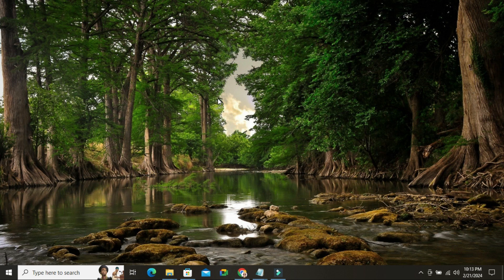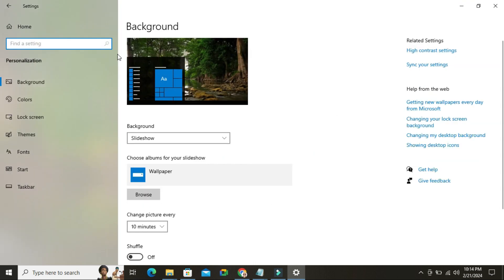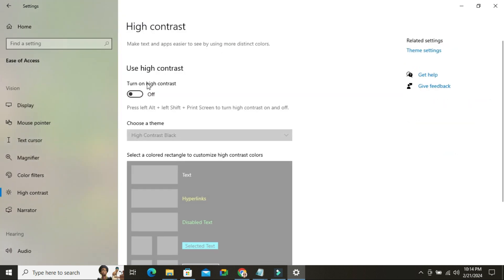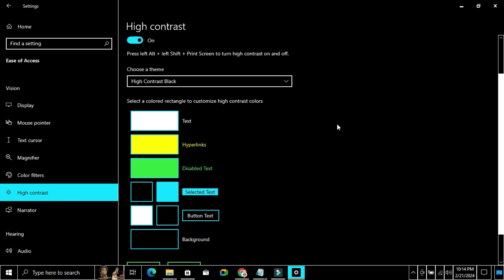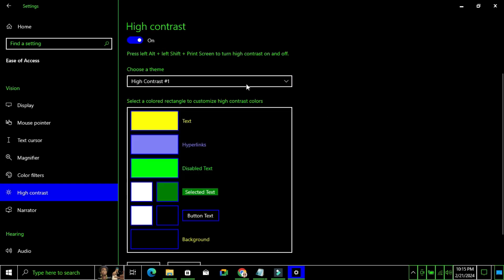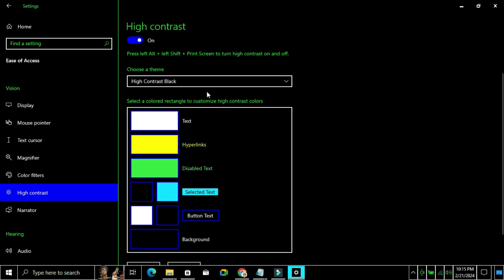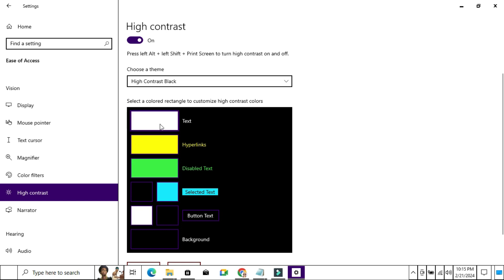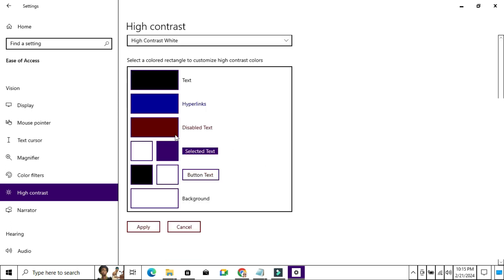How to Turn On High Contrast In Windows 10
Learn How to Turn On High Contrast In Windows 10 or how to turn off high contrast on windows 10 or high contrast in windows 10 or high contrast windows 10 or high contrast setting windows 10 or how to remove high contrast in windows 10